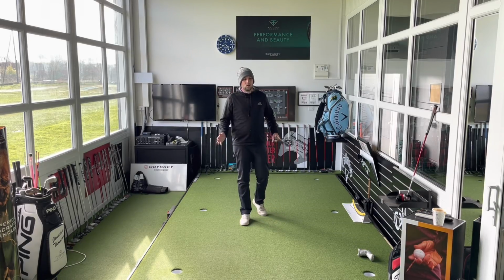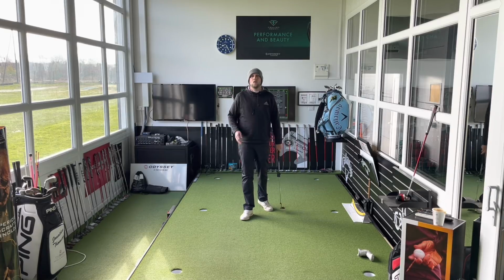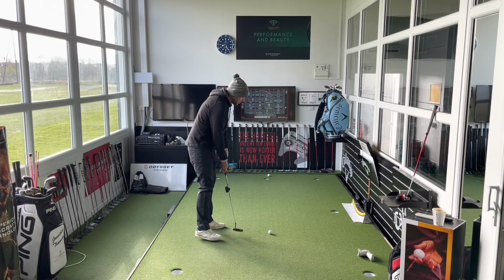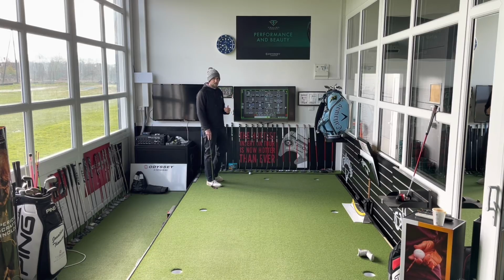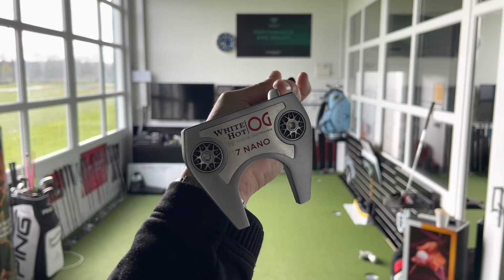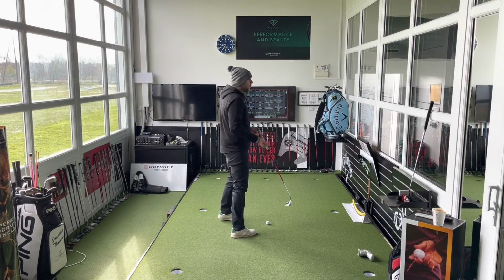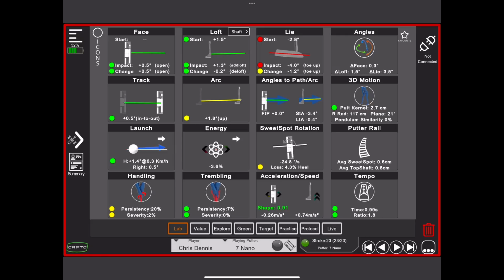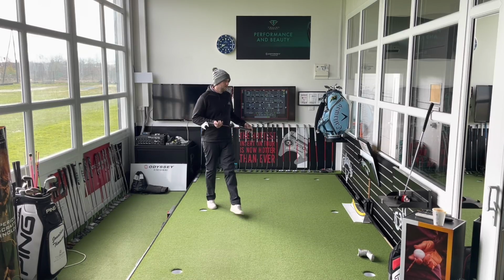WHY CHANGE?!?! Is JAMES ROBINSON RIGHT for ONCE?!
WHY CHANGE?!?! Is JAMES ROBINSON RIGHT for ONCE?! - In this video I show you WHY i have CHANGE my putter for the upcoming season and WHY JAMES ROBINSON was RIGHT for ONCE!!!